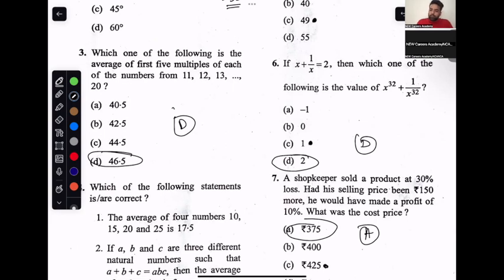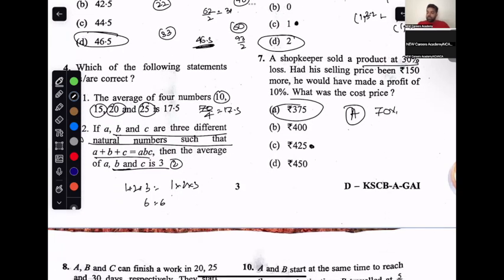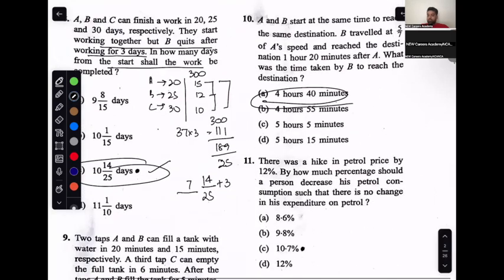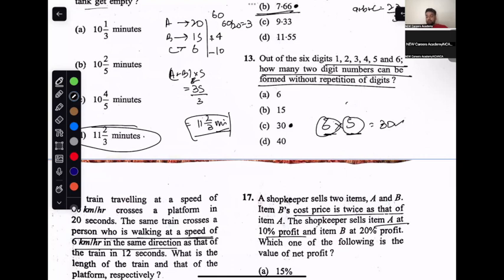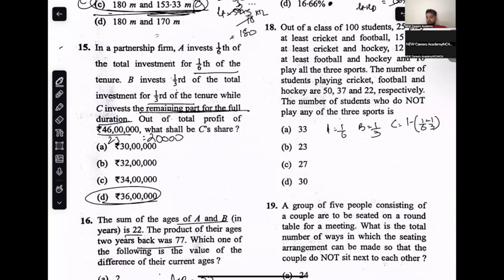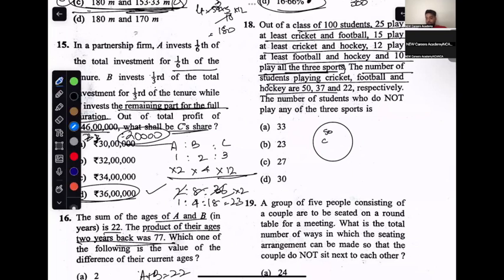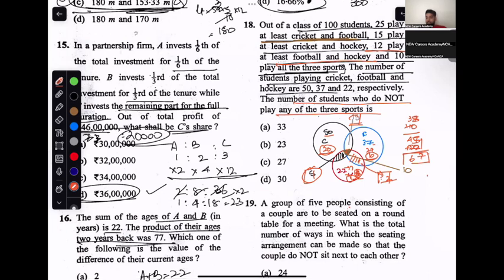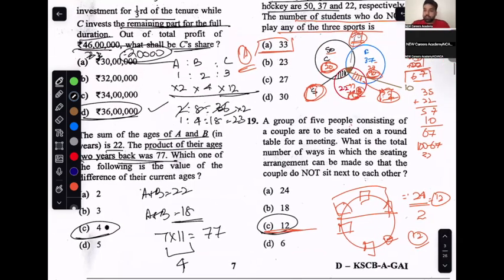CAPF 2024 Math Solutions: Step-by-Step Guide to Key Questions | New Careers Academy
Everything that you want to know about your history, your present, your soldiers, your saviours, your freedom, your flag, your leaders, your rights and your duties. Everything you want to know about India. Everything you want to know about Indians. From common people with extraordinary talent to special ones with supreme might, Bharat Tak is your one stop for all information.